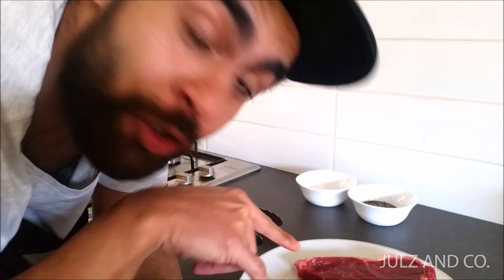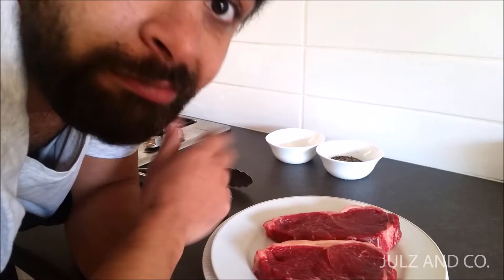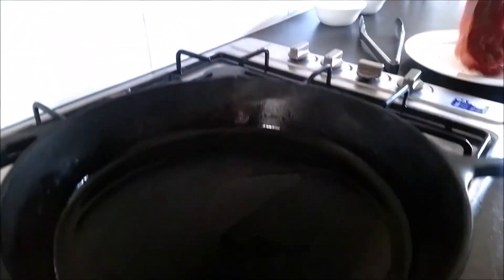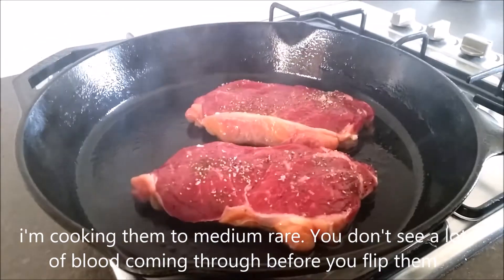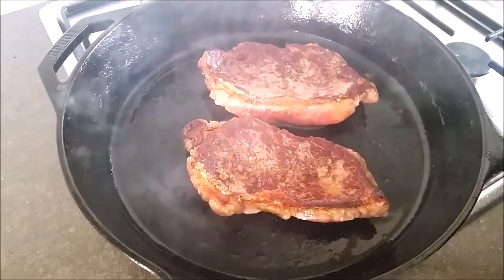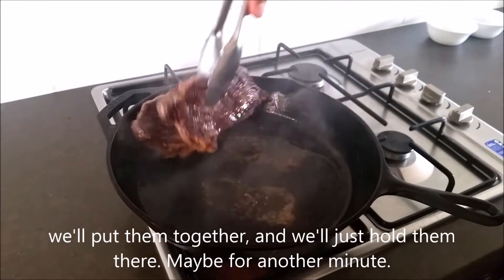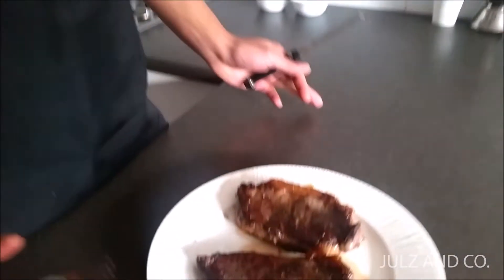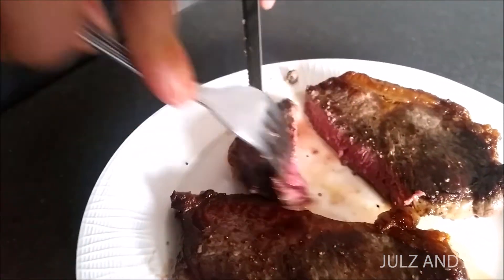How to cook a steak | Healthy Eats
We're going back to basics! We'll show you how to cook a simple perfect steak :)